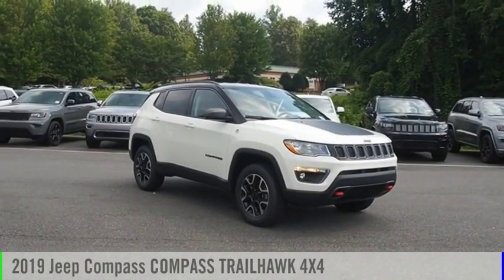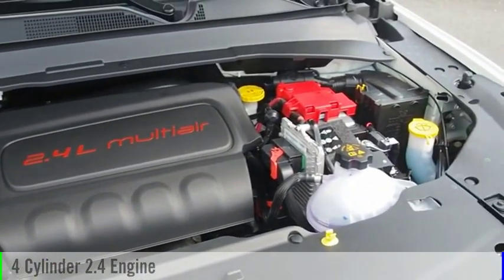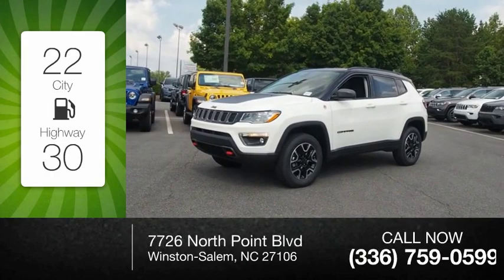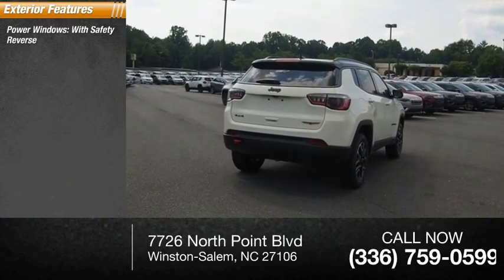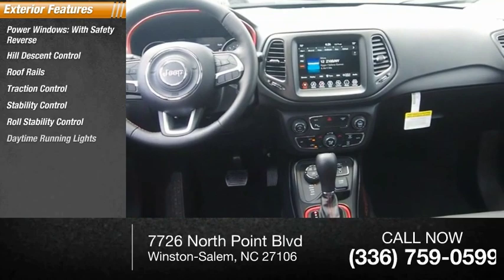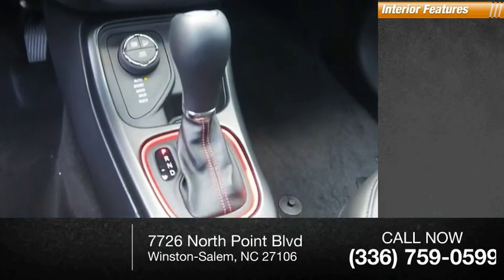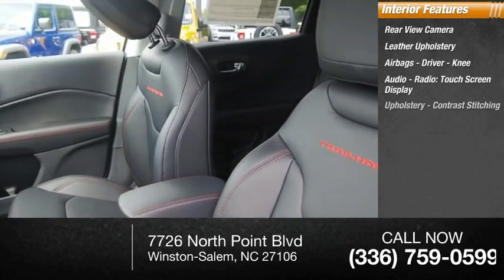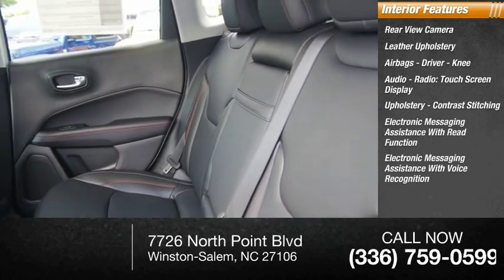2019 Jeep Compass Winston-Salem NC R9983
2019 Jeep Compass COMPASS TRAILHAWK 4X4

Thank you for viewing this brand new 2019 Jeep Compass Trailhawk 4x4! You may choose to substitute the rebates for 0% APR for 72 Months through Chrysler Capital with approved credit! This offer is valid with through 7/31/2019. This Jeep comes well-equipped with the following options: Backup Camera, Blind Spot Detection, Daytime Running Lights, Fog Lamps, Park Assist, Tire Pressure Monitor, Auxiliary Audio Input, Bluetooth, MP3 Player, SiriusXM, Steering Wheel Audio Controls, Leather Seating, Power Driver Seat, Heated Front Seats, Heated Steering Wheel, Leather Steering Wheel, Keyless Entry, Climate Control, Keyless Start, Remote Start, Aluminum Wheels, Rear Spoiler, Four Wheel Drive, Regular Unleaded I-4 2.4 L/144 Engine, 9-Speed Automatic w/OD Transmission and much more!  As a courtesy, North Point provides 2 Years Free Service Loaners, Free Tire Nitrogen, Free Roadside Assistance, Free Shuttle Service and Free Fuel at Delivery! North Point believes you deserve an exceptional Jeep purchase experience! Get it from a dealer who truly cares by visiting North Point Chrysler Dodge Fiat Jeep Ram at 7726 North Point BLVD, Winston-Salem, NC 27106. The Showroom Hours are 9am-8pm Monday-Friday, 9am-6pm Saturdays and Closed Sundays.